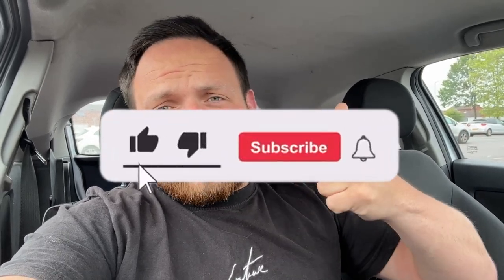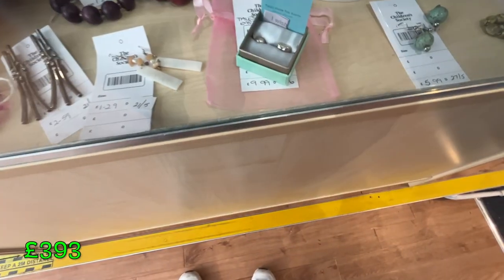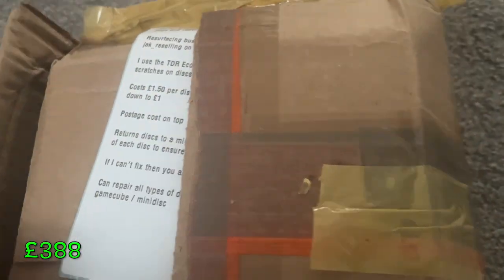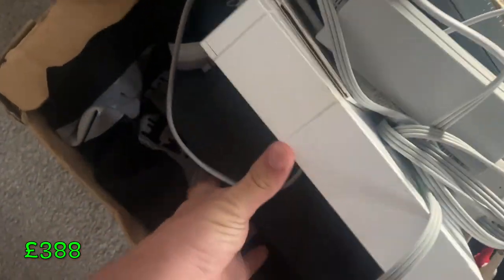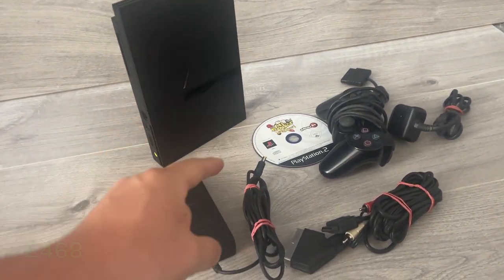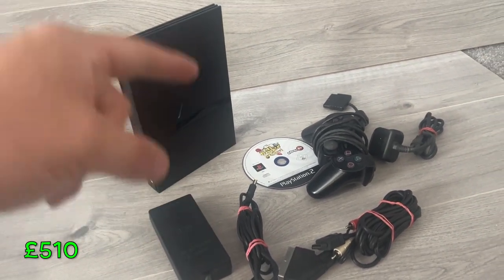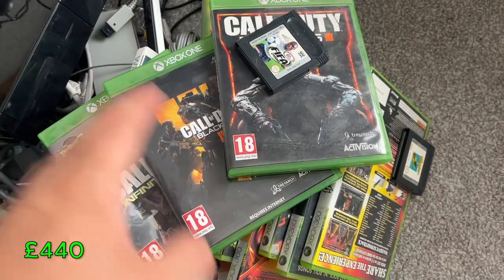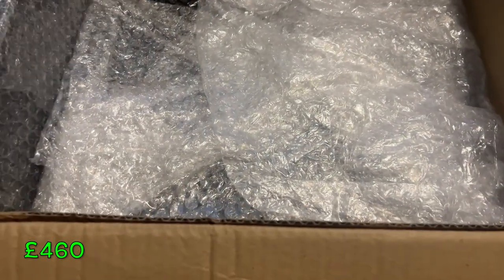£1 into £10,000 CHALLENGE! Making £10,000 Reselling USED NEW Items On Ebay & Amazon UK Reseller #22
I am UK Reseller, in this series we will flip £1 into £10,000 PROFIT on marketplaces like eBay, amazon & even vinted. We will do this by hitting some car boots, charity shops, vinted, facebook marketplaces gaining VALUABLE ITEMS to flip online for a profit.

Making £10,000 Reselling USED NEW Items On Ebay & Amazon UK Reseller #22